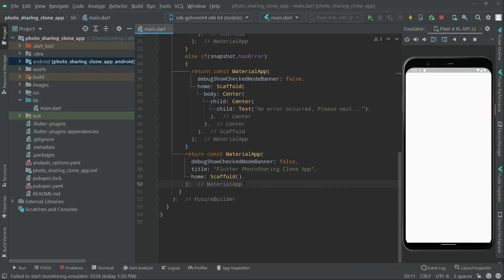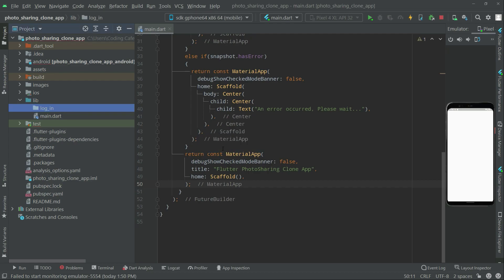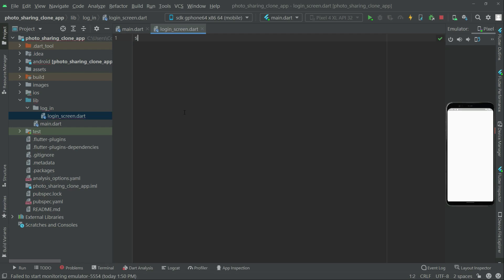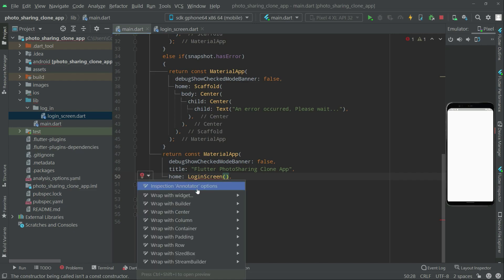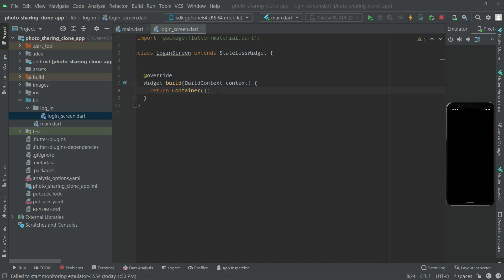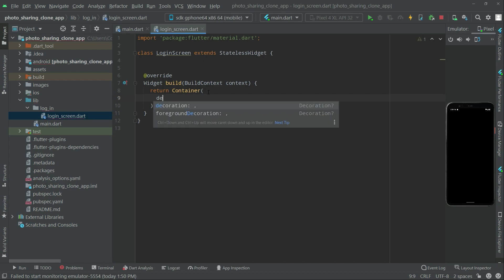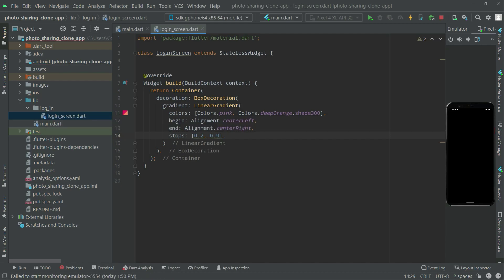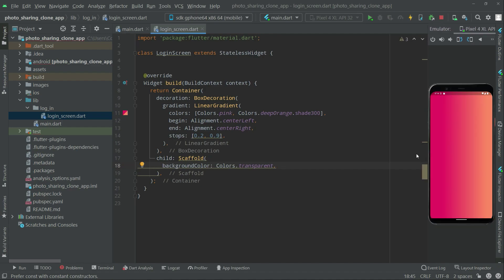Flutter & Firebase Tutorial for Beginners Step by Step Build Photo Share Pinterest Clone App Course